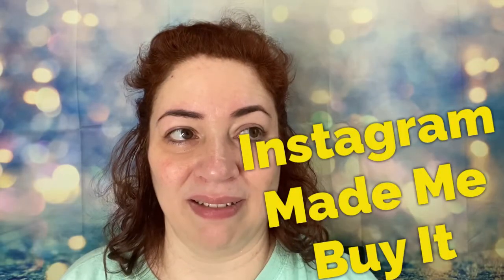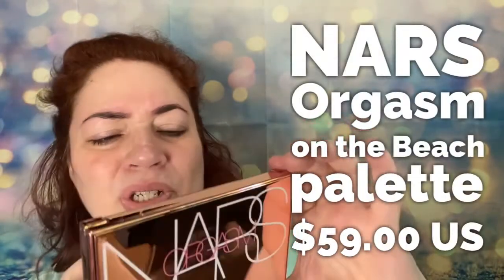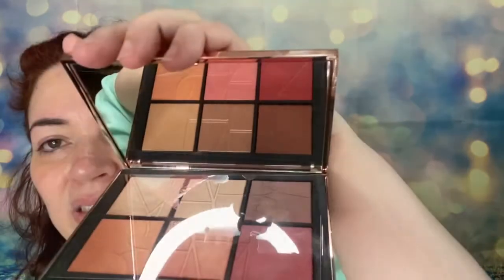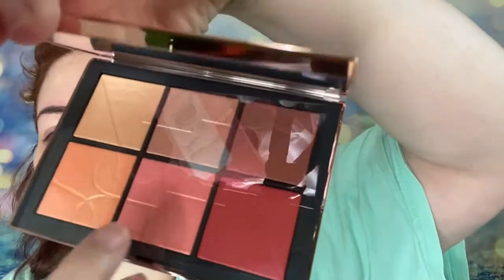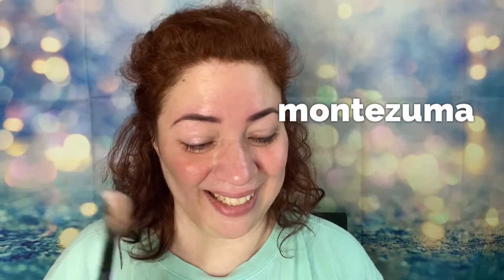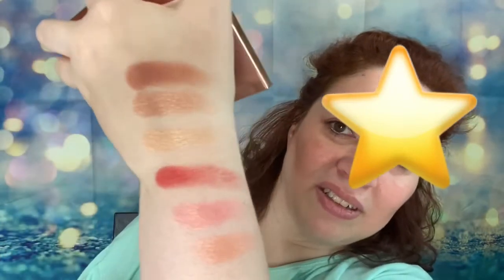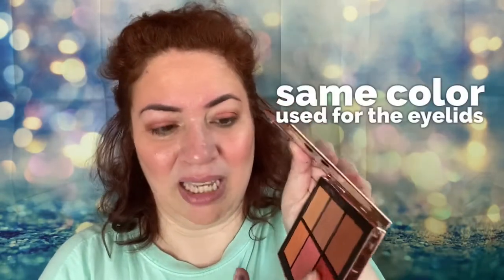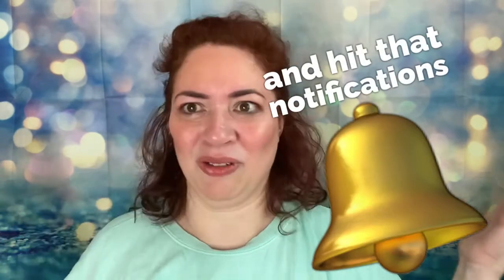Nars Orgasm on the Beach palette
Summer vibes with Nars Orgasm on the Beach palette! Six shimmering colors including the infamous Nars Orgasm. Limited edition-sexy too. Have you checked out your summer look yet? Is it a yay or a nay?
PR friendly, honest opinions